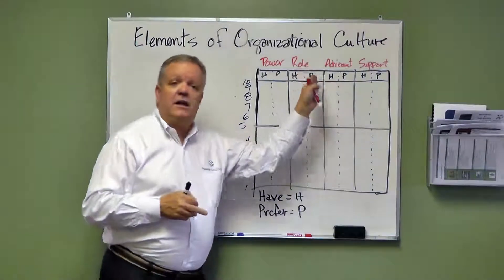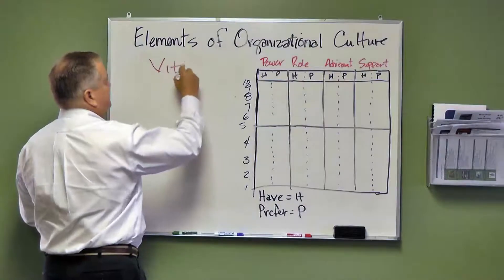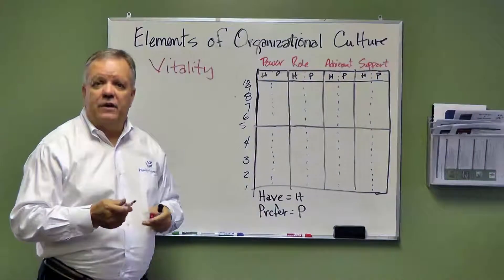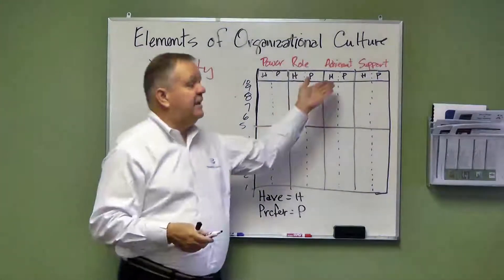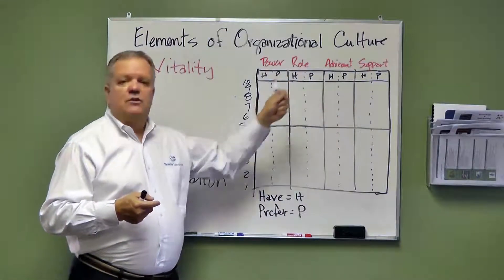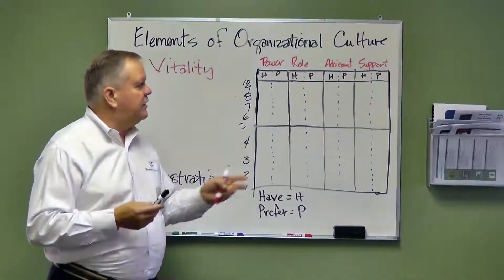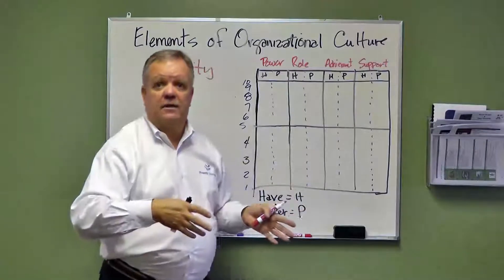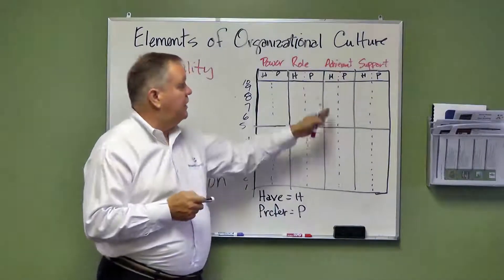Organizational Culture: Achievement (PLT in 3)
The 4th video in a 7 part series on Organizational Culture, Ralph explains the good and bad of high and low achievement cultures.

For more information on organizational culture please go to our